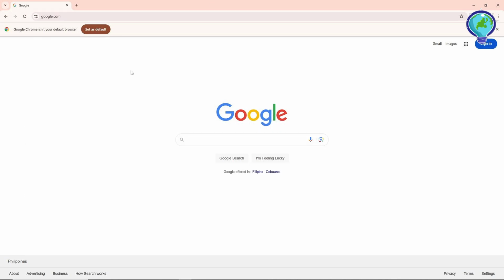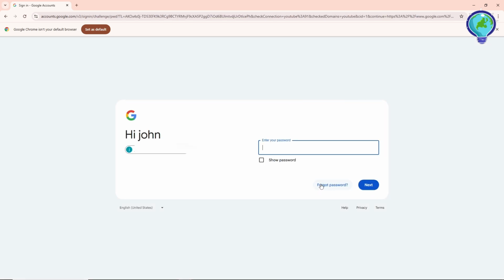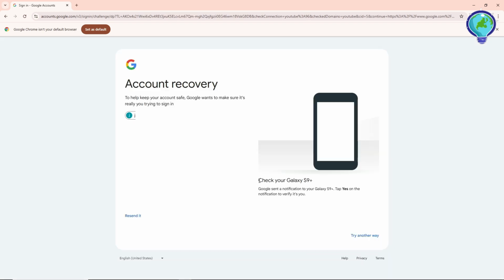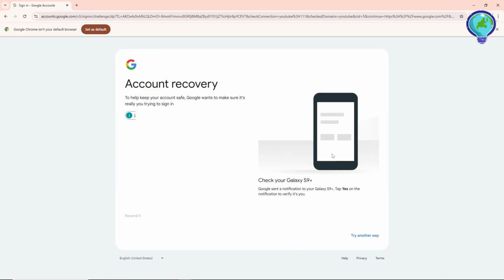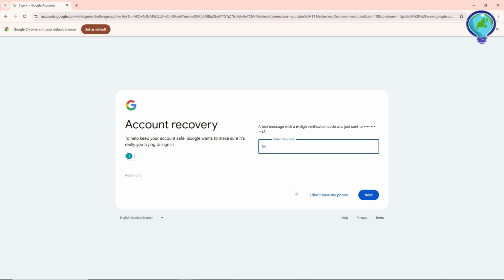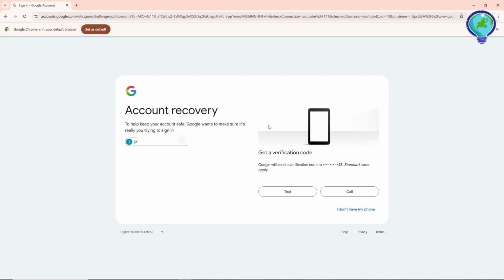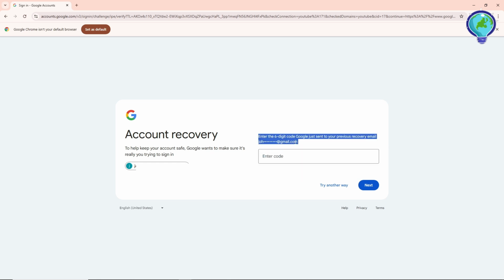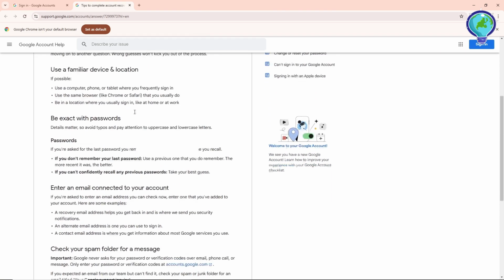How to Recover Gmail Account Without Recovery Email - Full Guide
Struggling to recover your Gmail account without a recovery email? In this comprehensive guide, we’ll walk you through step-by-step methods to regain access to your account. Whether you've lost access due to a forgotten password or other issues, we’ve got you covered with effective solutions to help you recover your Gmail account successfully!